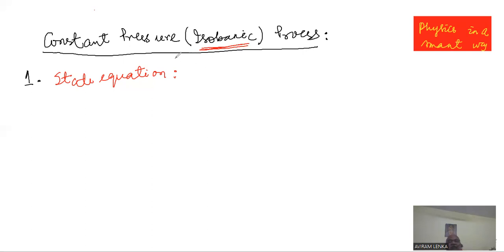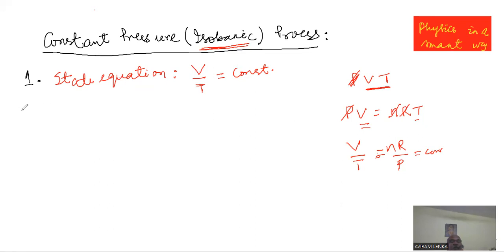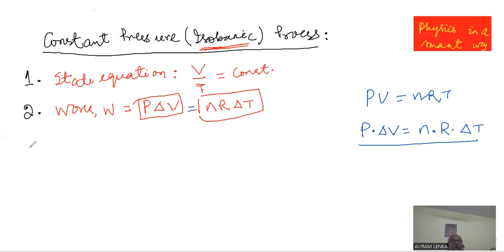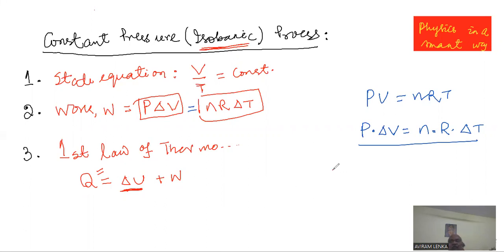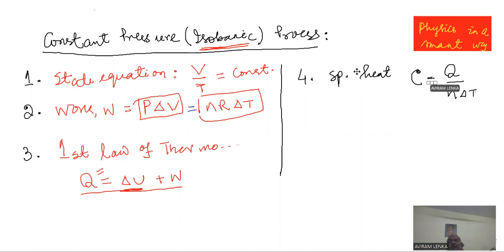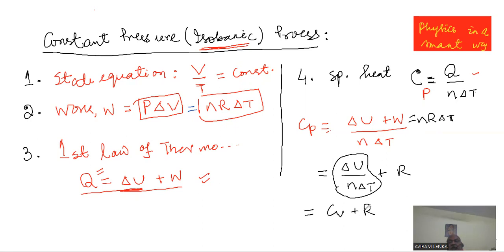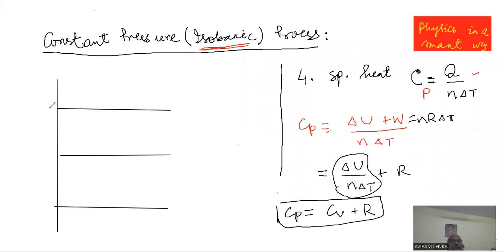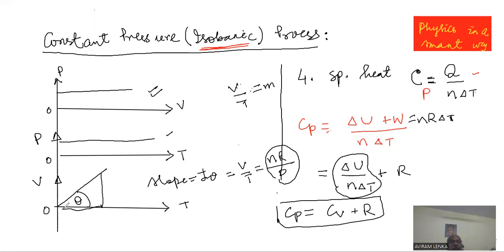HEAT AND THERMO ISOBARIC PROCESS